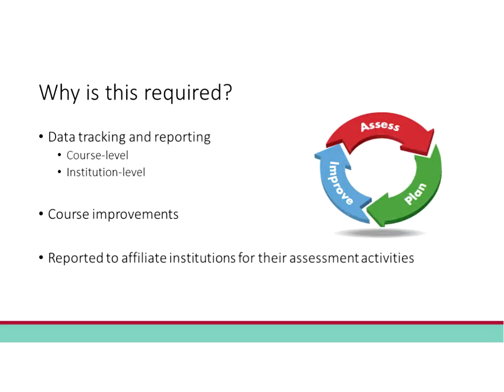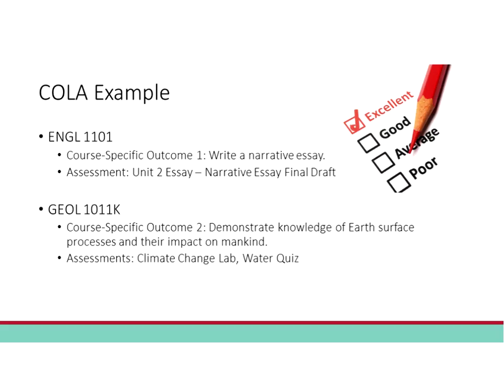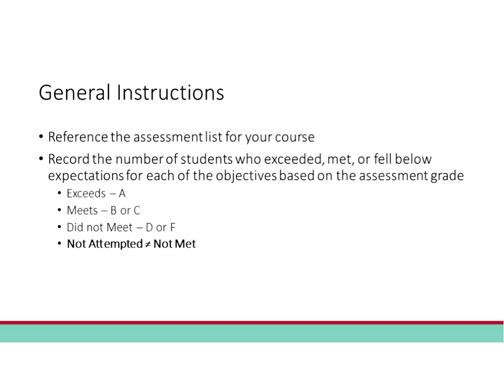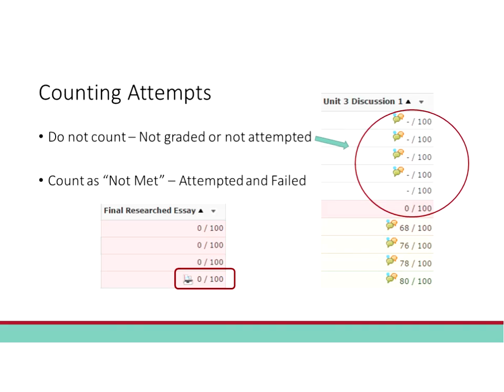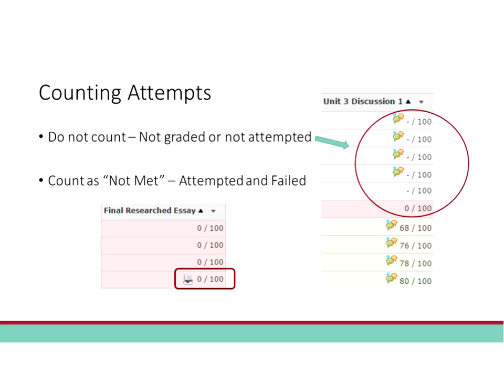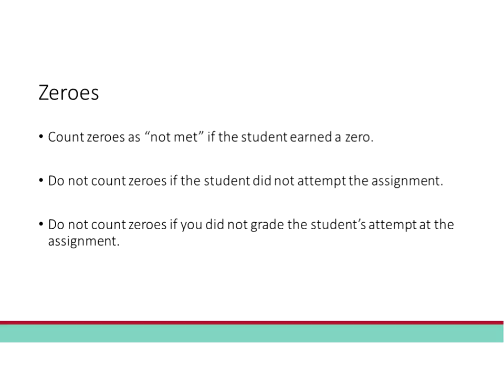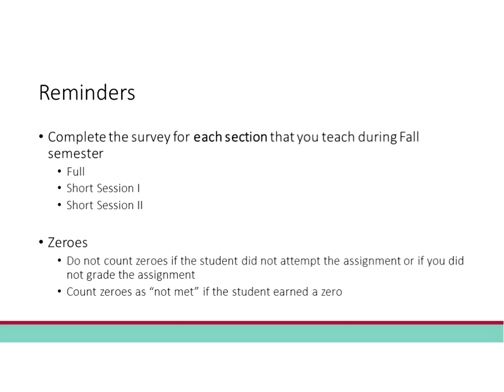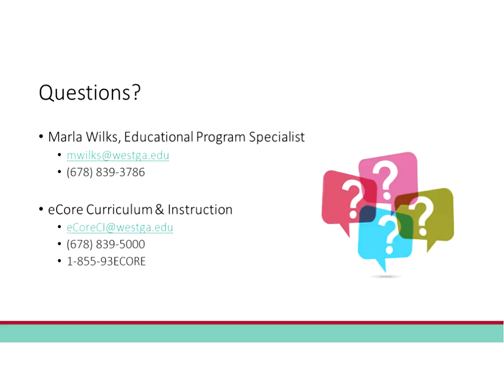COLA Fall Semester Only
Course Outcomes Learning Assessment